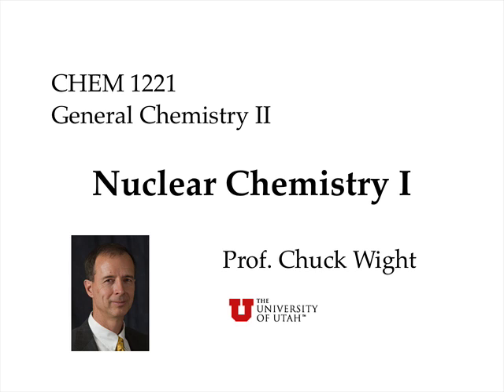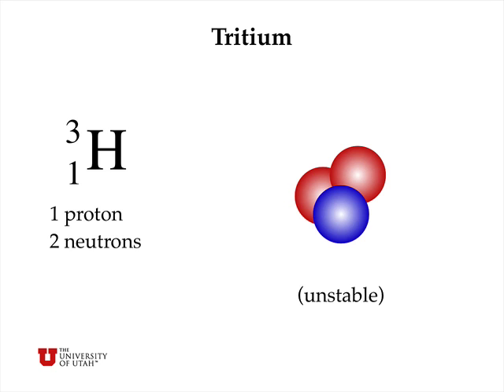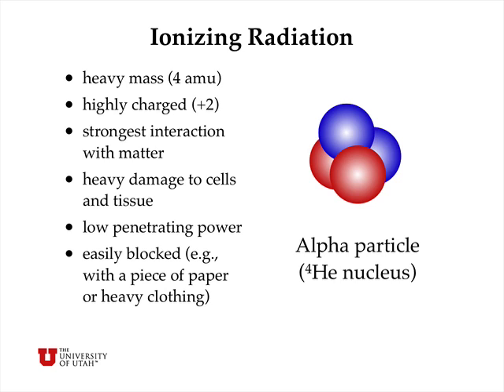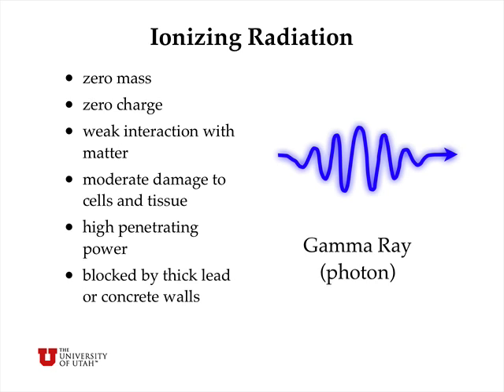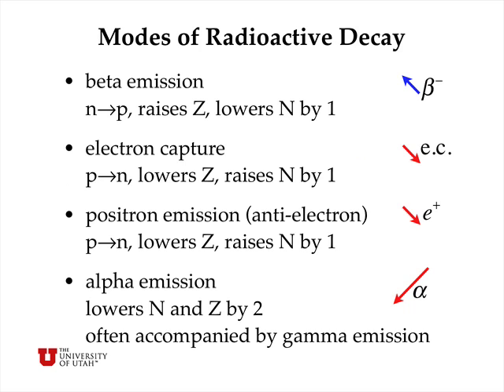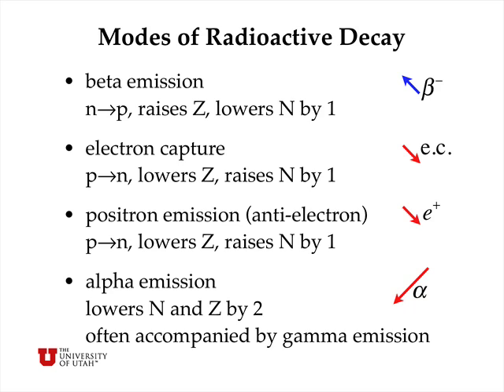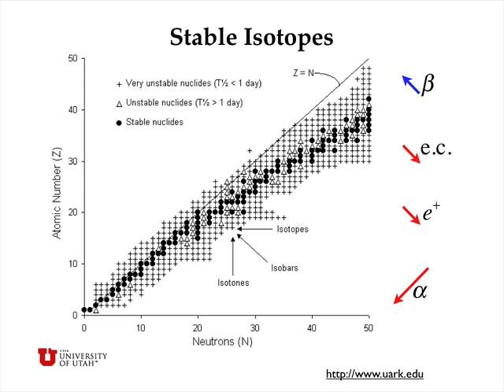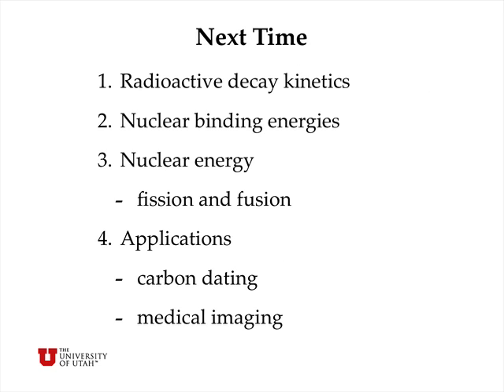Nuclear Chemistry I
In this General Chemistry lecture we discuss the structure and stability of nuclei, and the various ways that unstable nuclei undergo radioactive decay.